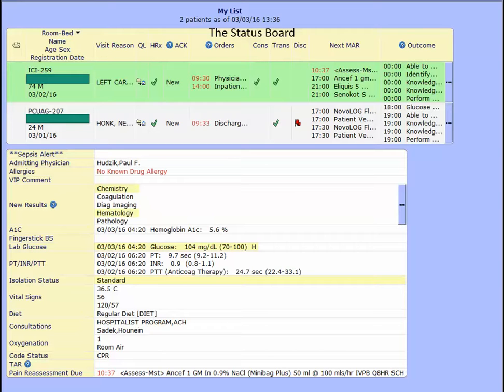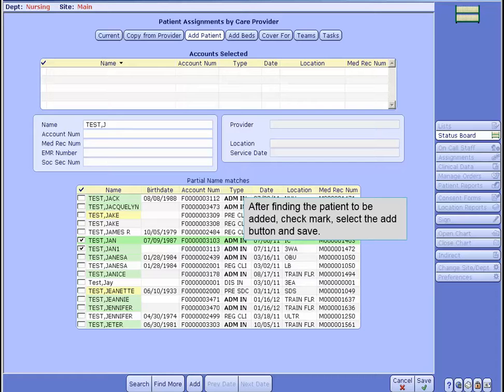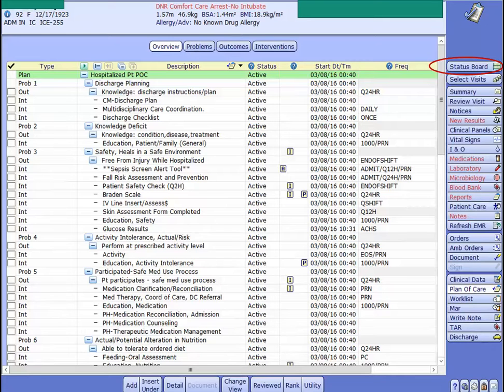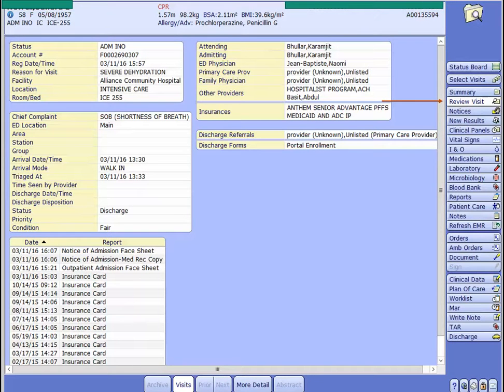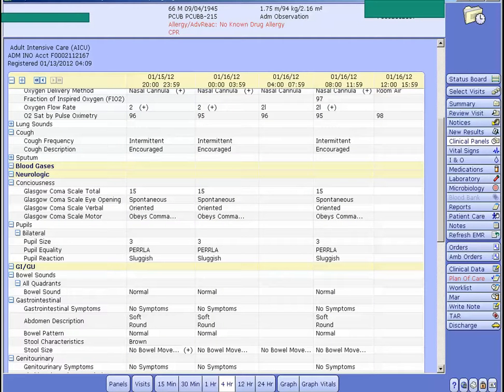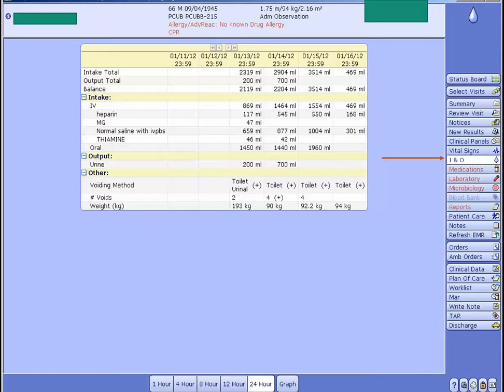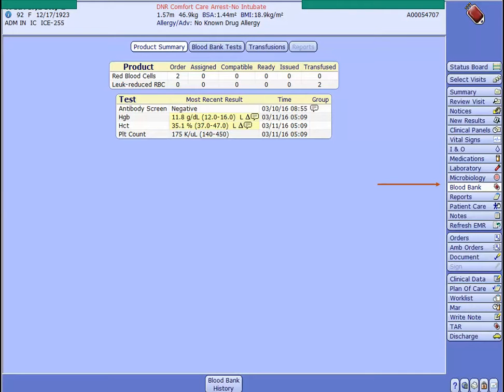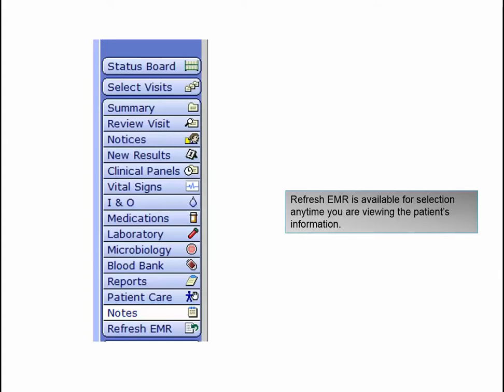Creating the SB and Utilizing the EMR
Meditech, Creating the Status Board and Utilizing the EMR